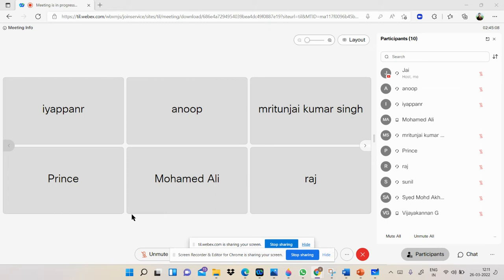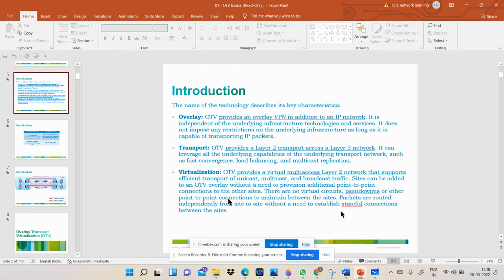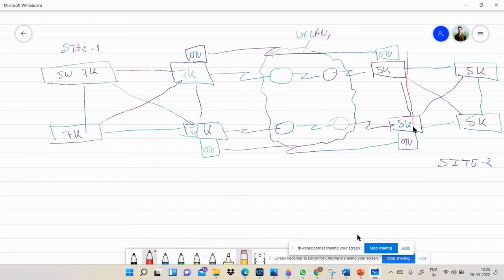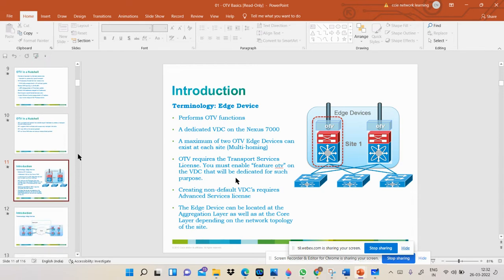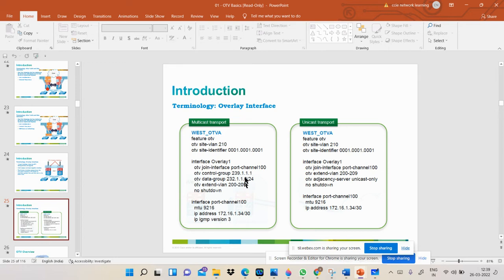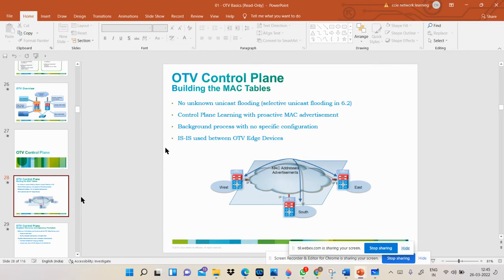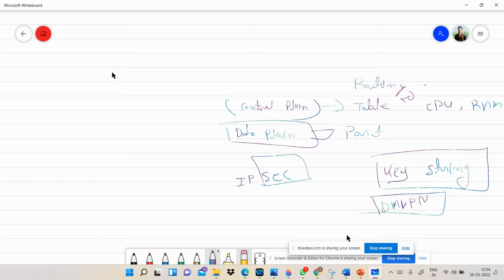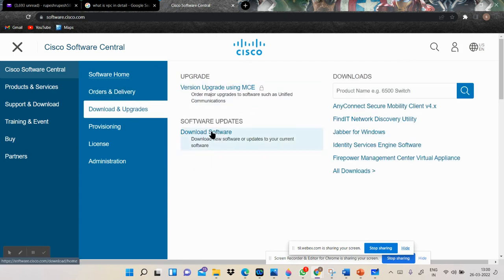Nexus OTV (Overlay Transport Virtulization)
cisco networking